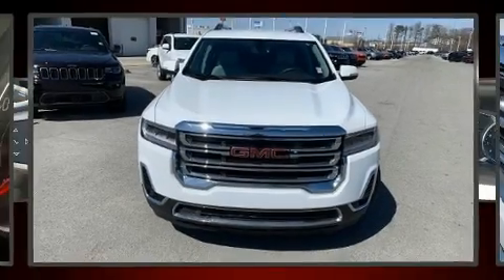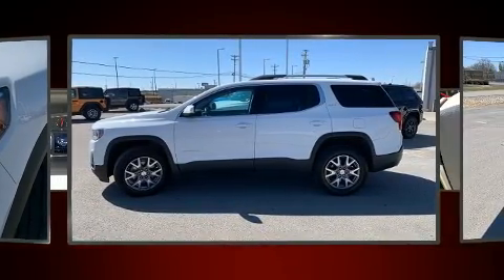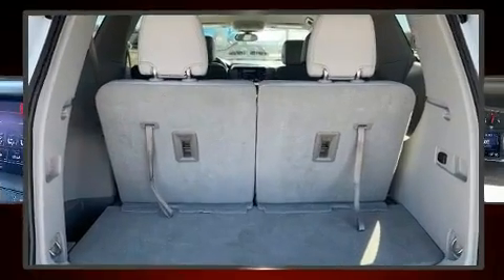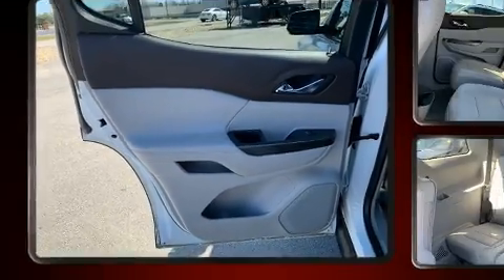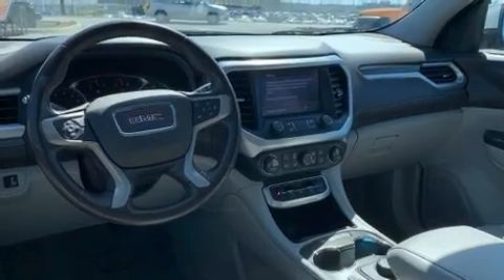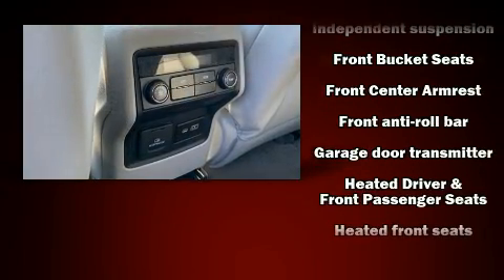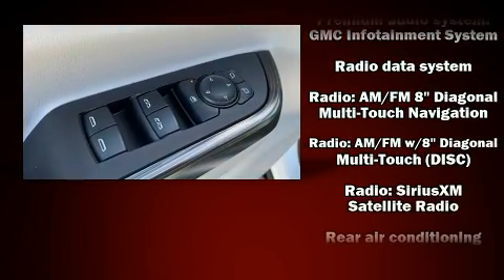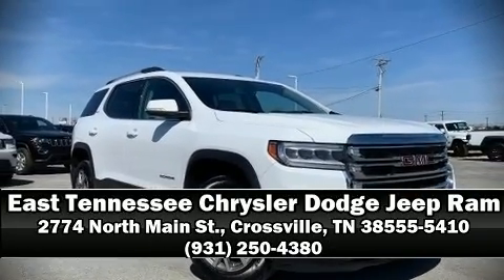2020 GMC Acadia SLT in Crossville, TN 38555-5410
2774 North Main St.

Treat yourself to a test drive in the 2020 GMC Acadia. With less than 40,000 miles on the odometer, this 4 door sport utility vehicle prioritizes comfort, safety and convenience. It features a front-wheel-drive platform, an automatic transmission, and a refined 6 cylinder engine. A turbocharger further enhances performance, while also preserving fuel economy. A wealth of standard features means that you no longer have to sacrifice. Like leather upholstery, a tachometer, a built-in garage door transmitter, an outside temperature display, remote keyless entry, an overhead console, rear wipers, and power windows. Safety equipment has been integrated throughout, including: dual front impact airbags with occupant sensing airbag, head curtain airbags, traction control, a security system, onStar, and 4 wheel disc brakes with ABS. Brake assist technology provides extra pressure when applying the brakes. A Carfax history report indicates just one previous owner. Our sales reps are knowledgeable and professional. We'd be happy to answer any questions that you may have. Stop by our dealership or give us a call for more information.